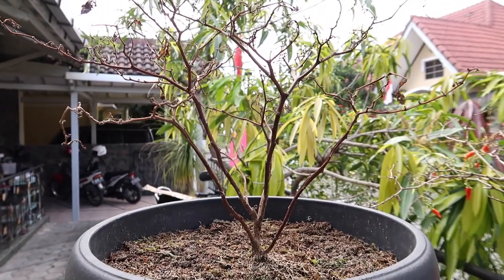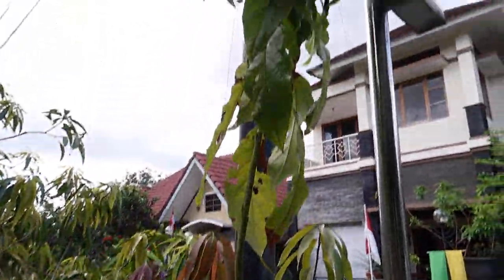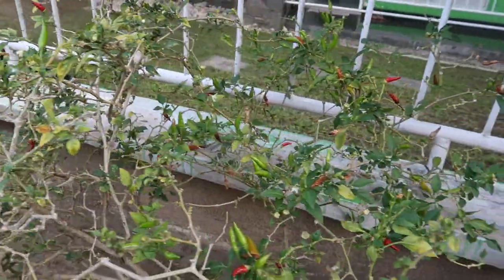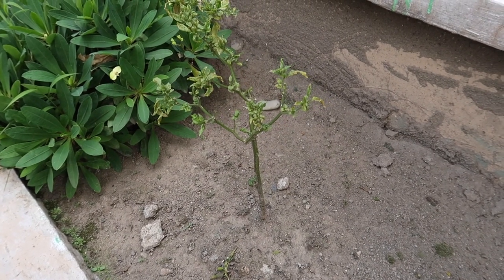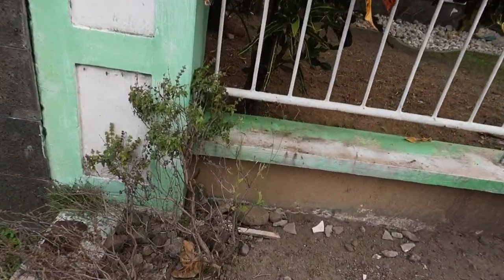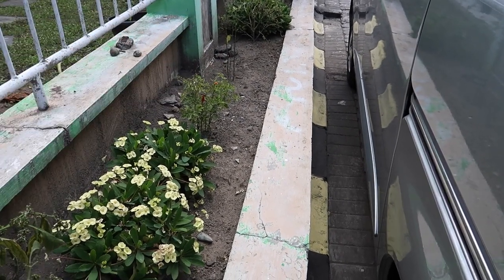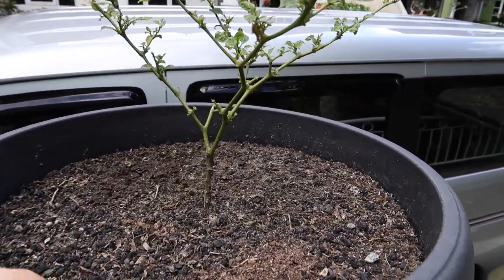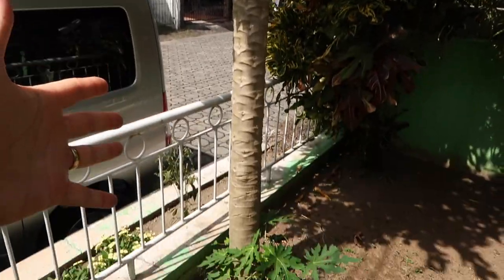My Pepper Update 🌶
Today I show you my very sad pepper plants. they used to be nice and healthy but now they are sick and getting ready to die.

SEND US MAIL:
Indonesia